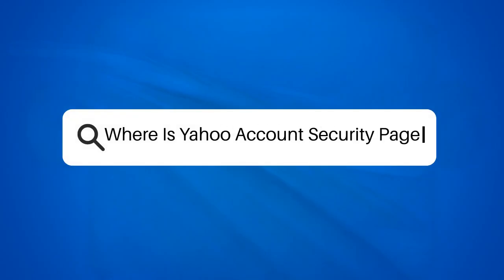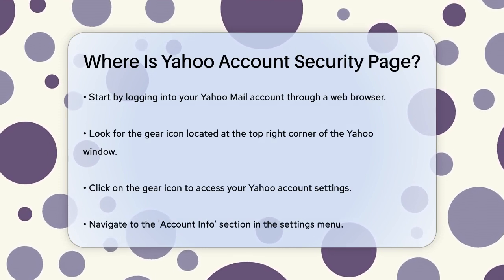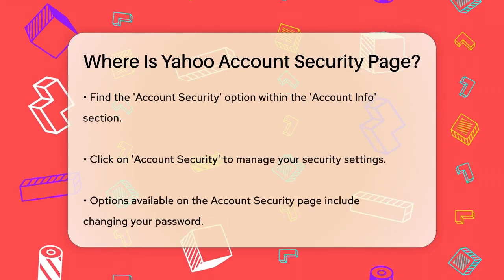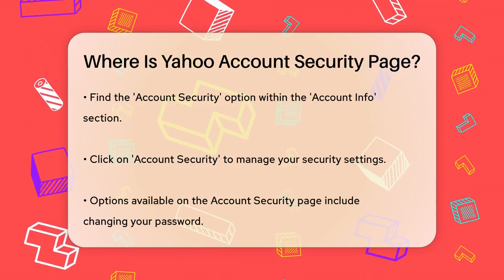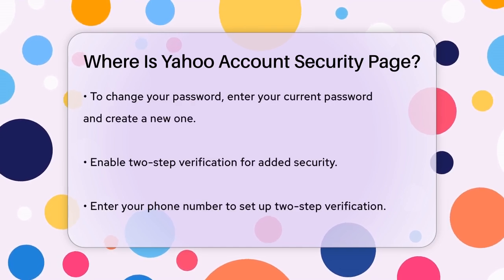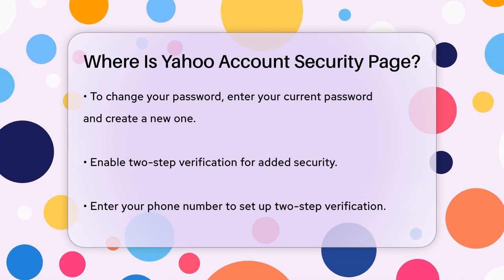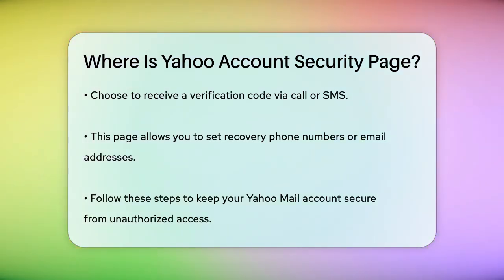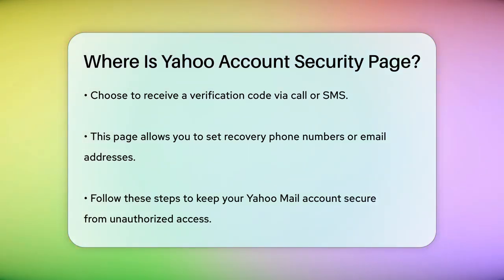Where Is Yahoo Account Security Page? - SearchEnginesHub.com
Where Is Yahoo Account Security Page? In this video, we will guide you through the process of accessing the security settings for your Yahoo Mail account. Understanding how to manage your account's security is essential for protecting your personal information and ensuring that your communications remain private. We will provide step-by-step instructions to help you navigate the Yahoo interface with ease.

You’ll learn how to log into your account and find the settings you need to enhance your security. We will cover important features such as changing your password, enabling two-step verification, and setting up recovery options. These steps are vital for keeping your account safe from unauthorized access and potential threats.

Whether you’re a long-time Yahoo user or new to the platform, this video will equip you with the knowledge to take charge of your account's safety. Make sure to watch until the end for practical tips that can further protect your email communications.